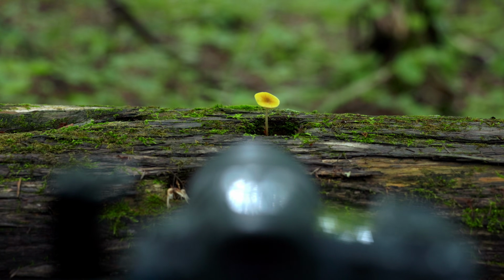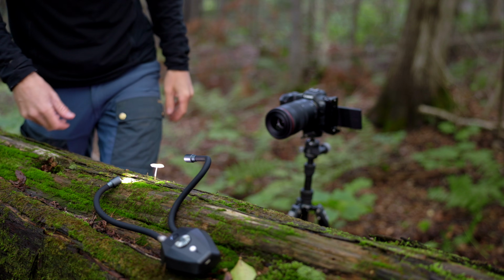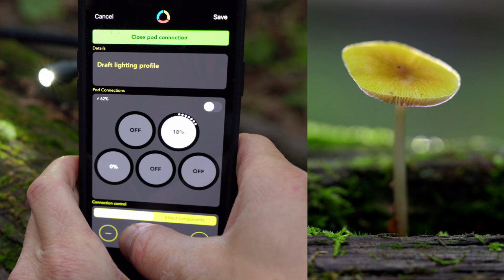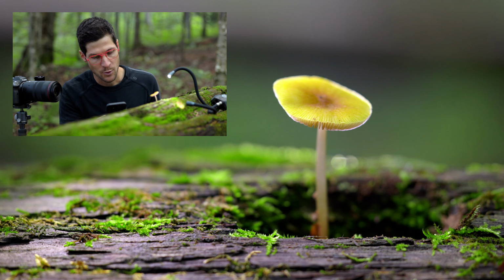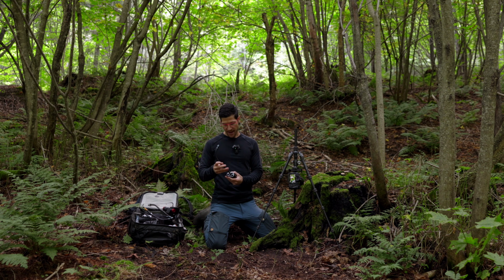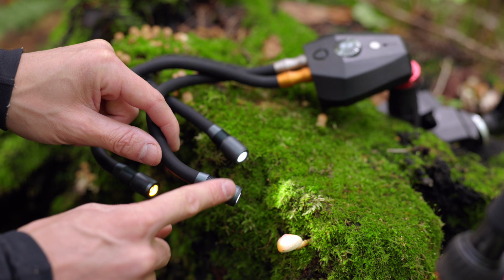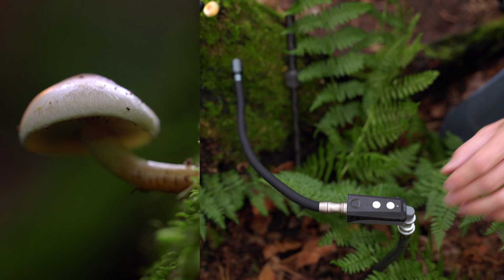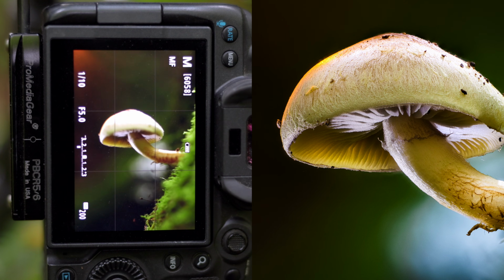Natural vs Artificial Light in Macro Photography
In this video, I will be comparing the use of artificial lighting versus natural lighting in macrophotography and opening the discussion about what’s fake and what’s not when it comes to making decisions around your photography techniques.

Timestamps:
0:00 Intro
0:40 What is Photography?
1:30 First Composition
3:35 Gardening Around Subject?
4:00 Second Composition
6:36 Artificial vs Natural Lighting
9:05 Third Composition
11:25 Focus Stacking
11:40 Final Thoughts